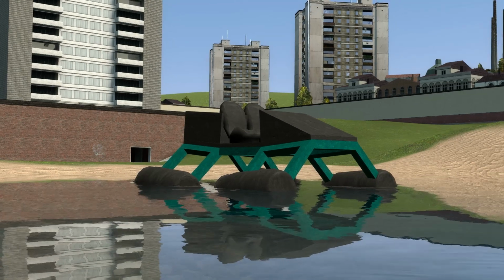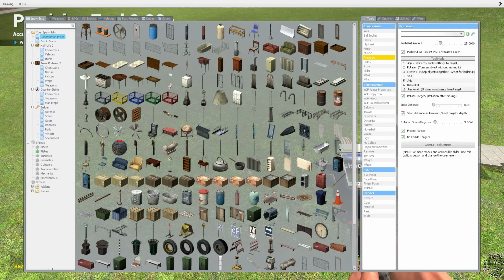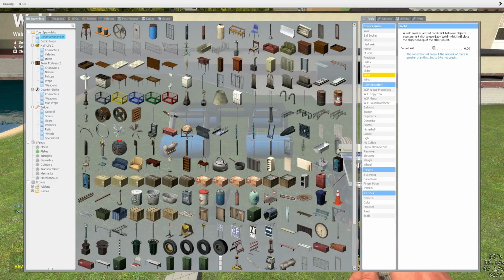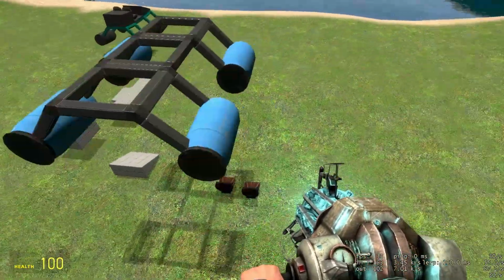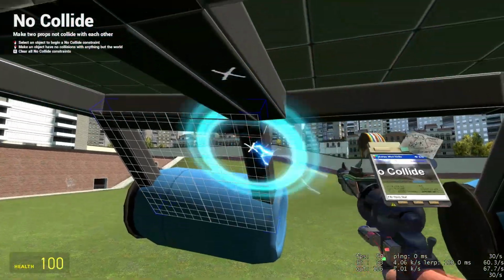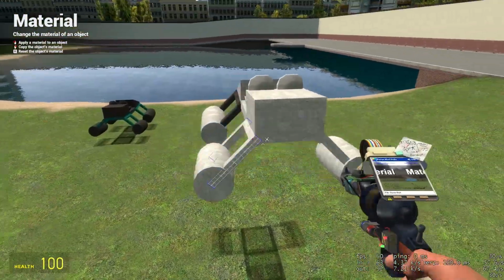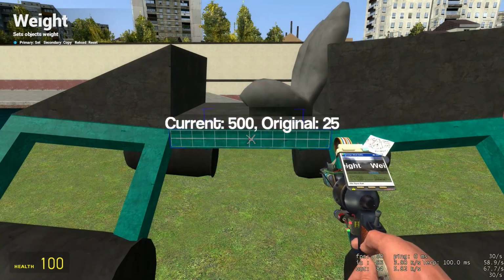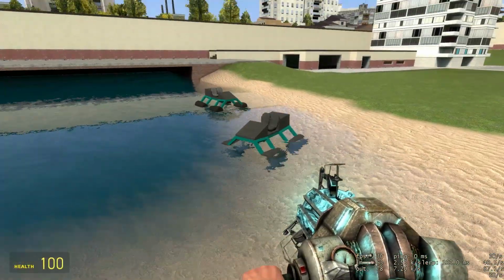Garry's Mod 6# - Building a dope boat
Make suggestions, I'll gladly answer them